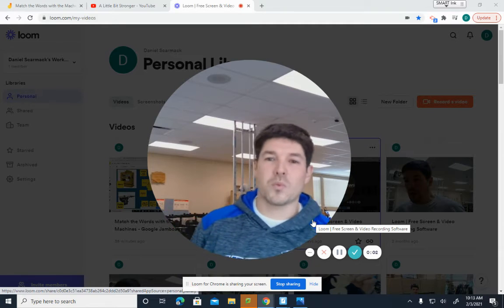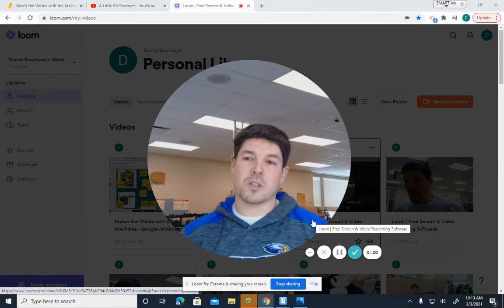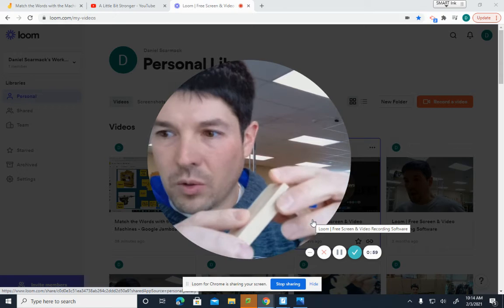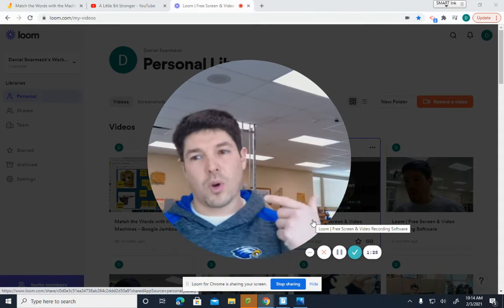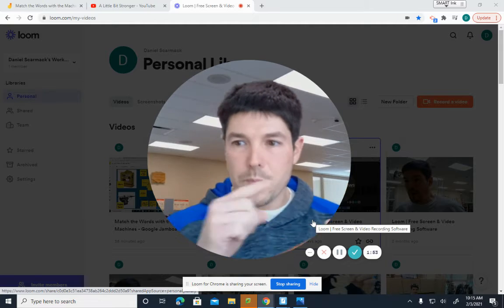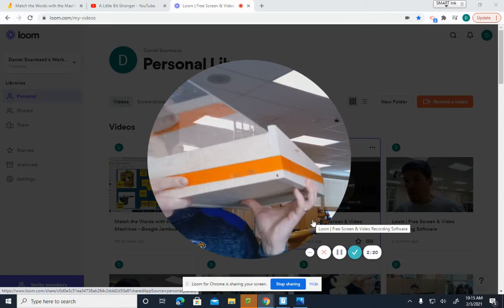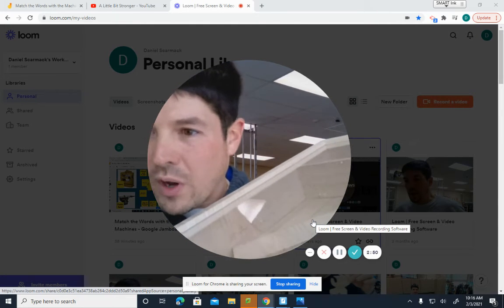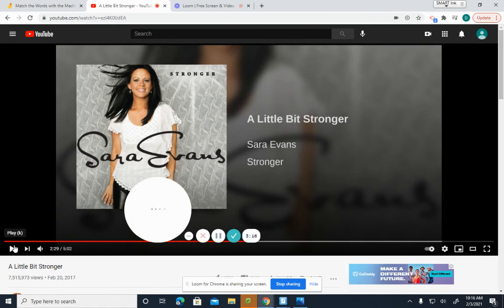Rabbet, Dado and Groove Video